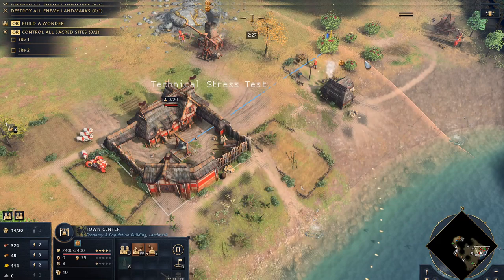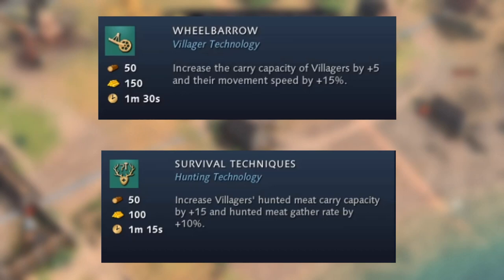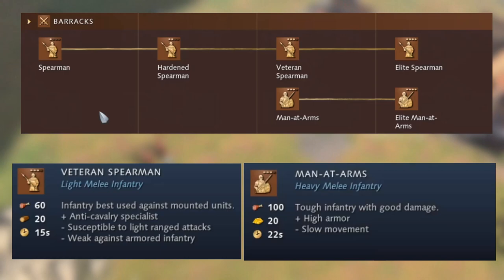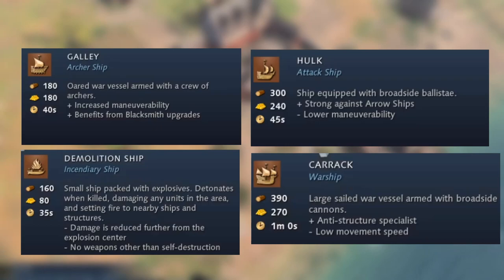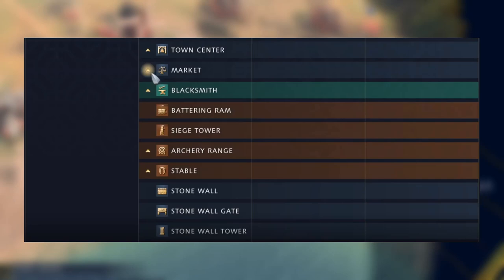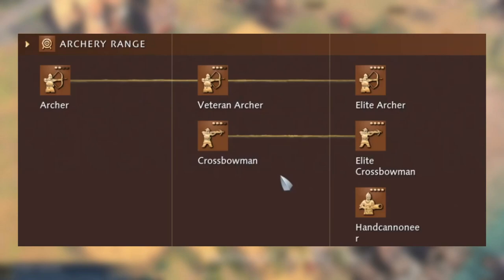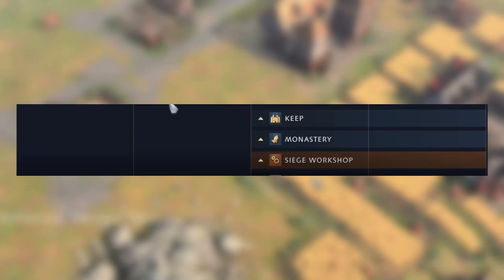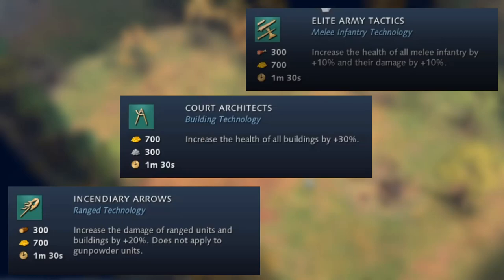Age of Empires 4 Generic Tech Tree Explained!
Here I explain the Age of Empires 4 tech tree, explaining all of the generic techs, units and buildings that all civs in the game have and how the aoe 4 tech tree works.

All civs in age of empires 4 have the same generic technologies with the only variation being re-skins of units or extra unique units and tech. This can make age of empires iv feel a little samey despite the huge differences in civ bonuses and unique techs and units. all of the standard economy techs within a building are the same for each civ so because none of these are excluded from the tech tree, you should get a good idea of how to play the game with just having to focus on the unique tech tree of each civ.

AoE4 is a fun game to play and i hope it is a huge success upon release. This was recorded during the age of empires 4 tech stress test and my have changed upon release of the full game.

Favourite aoe2 people: spirit of the law the viper t90official nili_aoe our lord and saviour daut

for more aoe2 build orders

Tutorials - Age of Empires 2- Knight School